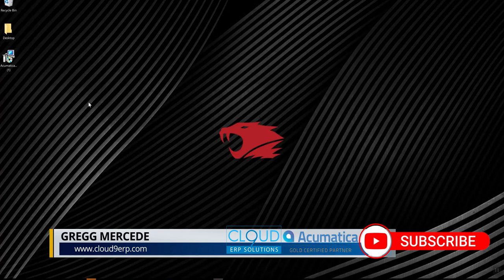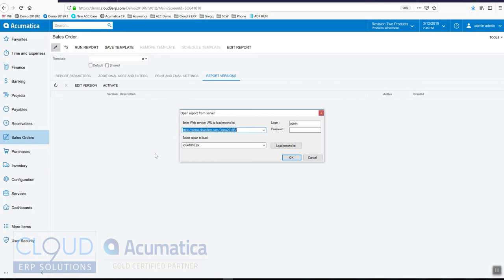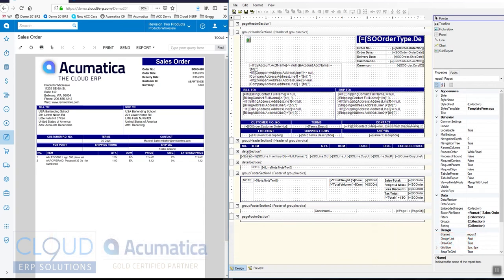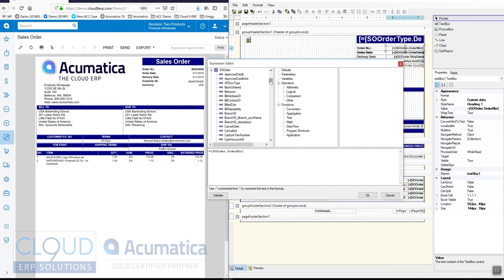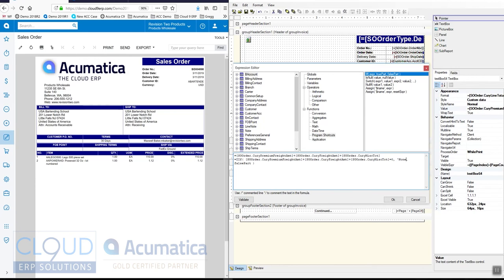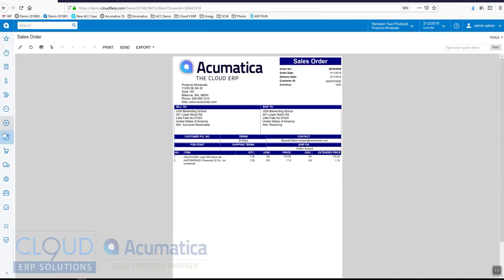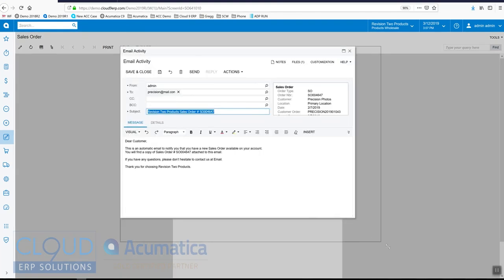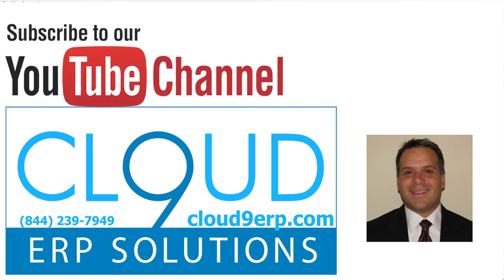Installing and using the Acumatica Report Designer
Learn how to get started with the Acumatica Report Designer.  Install, and edit existing reports.  Learn about powerful features that can make your reports effective, and sparkle in appearance.